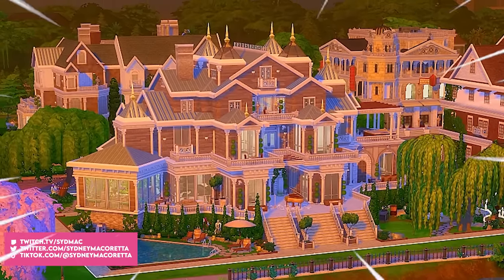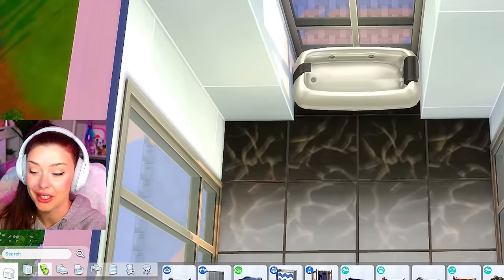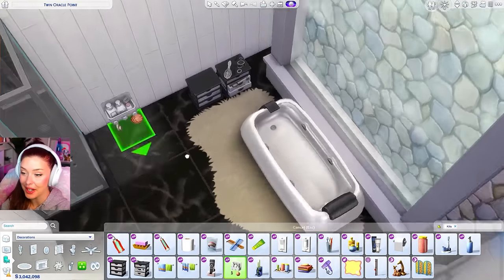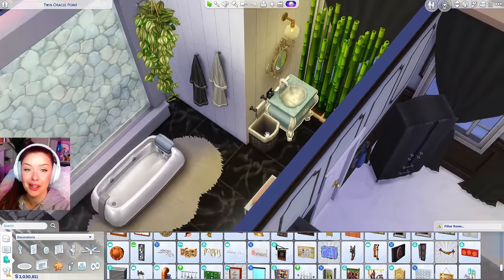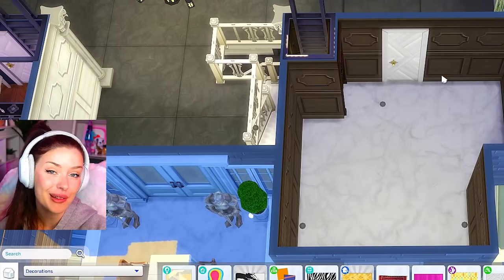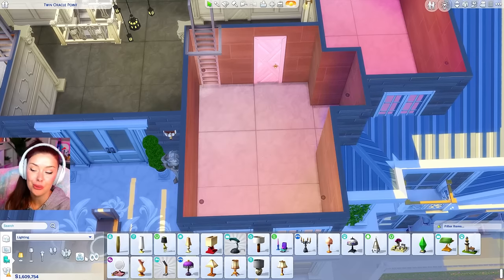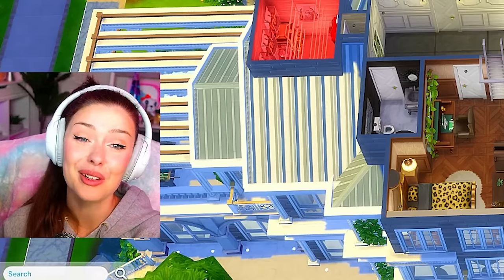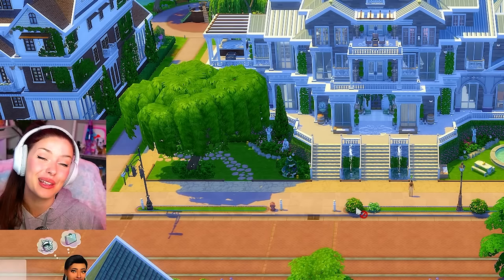This Build Took Me Over a YEAR to Finish in The Sims 4... But It's Finally Done // Bloomcrest FINALE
This huge, multi-million dollar mansion in the sims 4 took me over a year to finish.. but now it's complete. This is the final episode of Bloomcrest, a series where we rebuilt Newcrest in the sims 4 but each lot had to increase in budget. OPEN FOR LINKS!

00:00-00:44 Intro
00:45-01:53 Floorplan & Layout
01:54-03:53 Library
03:54-04:49 First Bathroom
04:50-07:25 Main Bedroom
07:26-08:30 En Suite Bathroom
08:31-11:44 Security/Secret Listening Room
11:45-13:30 Walk-in Closet
13:31-14:15 Second Floor Hall
14:16-16:12 Space Bedroom
16:13-17:14 Laundry Room
17:15-19:25 Stolen Item Room
19:26-20:54 Maid Bedroom
20:55-22:05 Gym
22:06-23:12 Massage Room
23:13-23:29 Second Floor Hall
23:30-24:32 Weather Control Room
24:33-25:13 Rage Room
25:14-25:37 Yoga Room
25:38-26:22 Observatory
26:23-27:12 Final Price and Neighborhood Reveal